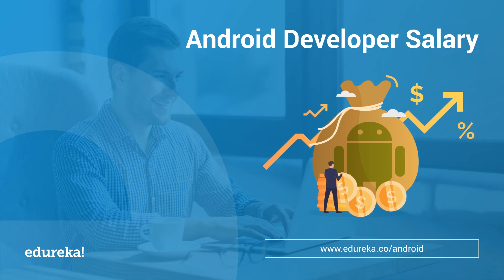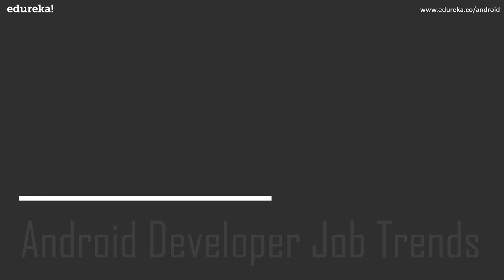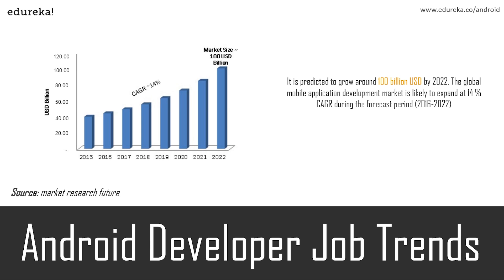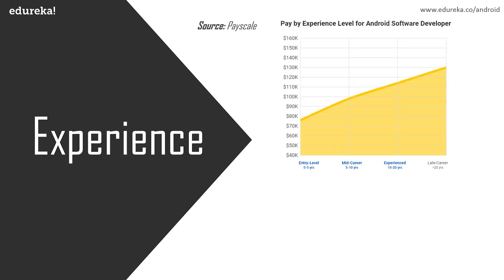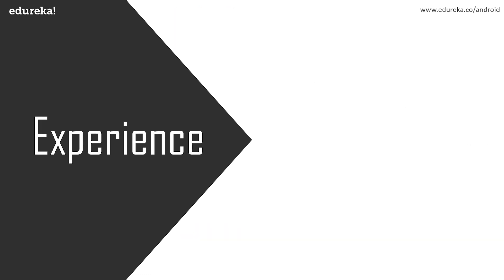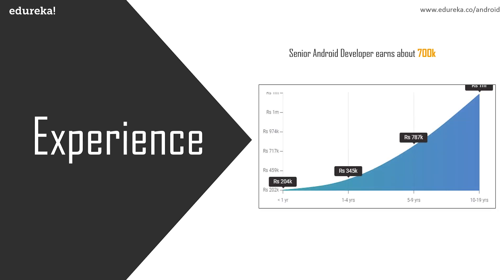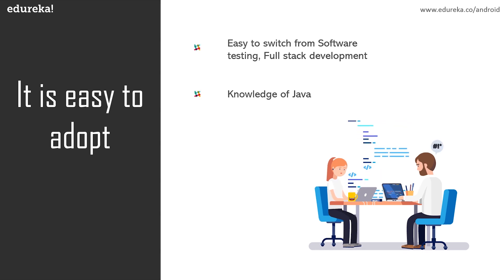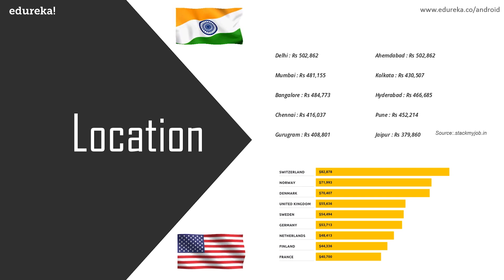Android Developer Salary | Average Salary of an Android Developer in India and US | Edureka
This Edureka video on "Android Developer Salary" will help you understand the salary acquired by an Android Developer. This Edureka video provides knowledge on the following topics:

Who is an Android Developer?
Android Developer Job Trends
Average salary based on
      Experience
      Location

1. Android for beginners is a 6 week practical course on Android App Development.
2. We have a 24x7 One-on-One LIVE Technical Support to help you with any problems you might face or any clarifications you may require during the course.
3. At the end of the training you will be working on a real time project for which we will provide you a Grade and a Verifiable Certificate!

Edureka’s Android App Development Certification Training course is aligned with Google’s vision of helping to make India a global hub of high-quality mobile developers and towards that supporting Google in their endeavor to train two million android developers. Our Android course is taught by top practitioners who are working full time, developing complex mobile apps. Our instructors work closely with Edurekas in-house instructional design team to develop comprehensive and latest course content along with projects. Our interactive sessions and hands-on projects will ensure that you come out of this Android training as an ace developer.

The Google authorized Android Development course is primarily designed for programmers who want to learn how to create mobile applications on the Android platform. As a part of this course, you will create widgets, Customize List view, Grid view, Spinners etc, create applications using audio, video and sqlite database and finally publish it on Google Play. This course will help you learn mobile app development from scratch and unlock new job opportunities for you in start-ups as well as large organizations. Master Android app development, learn how to set up Android Studio, understand Android architecture in detail, learn about integrating your mobile apps with Facebook, Twitter and other social media, Google Drive, Google Maps, SQLite and learn how to create and optimize app user experience.

All those students and professionals who are keen to create amazing Apps in Android should go for this course.

Android is fast becoming one of the biggest platforms for programmers today. There is a huge demand for skilled Android developers all over the world. Most businesses across multiple domains are building Android Apps both for enterprise and retail products. Whether you are student or in the IT industry, possessing Android Development skills will help you take the next big leap in your career.As a part of this course, you'll develop your own mobile applications under the guidance of our expert instructors to give you a hands-on experience.This course is designed to help you become a top mobile app developer.